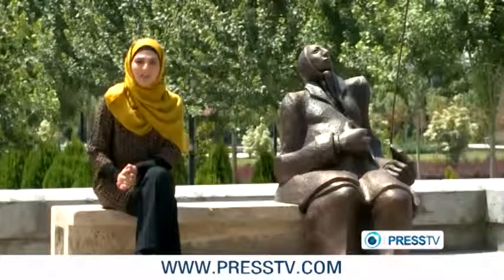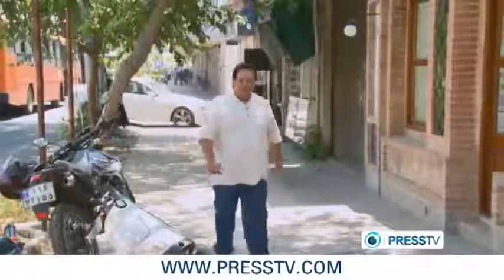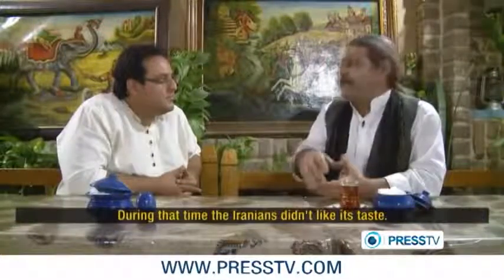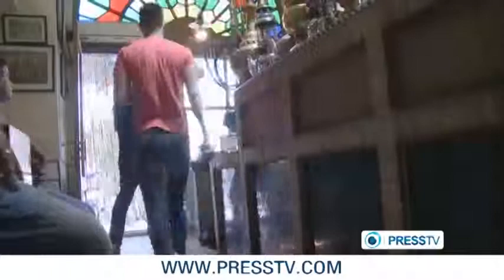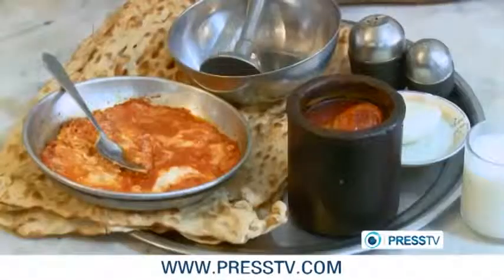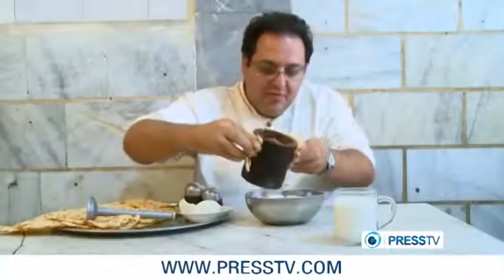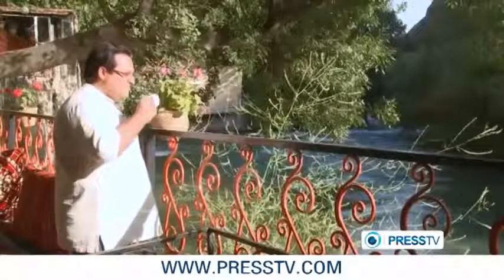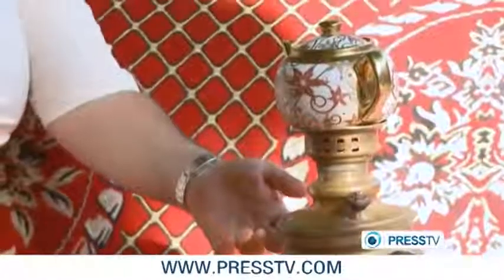Teahouses & Coffee shops in Iran